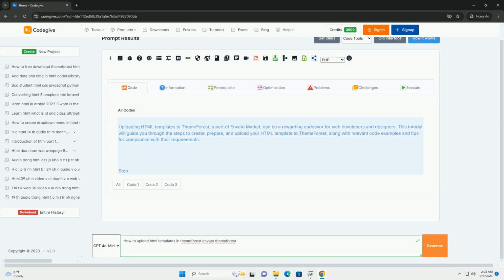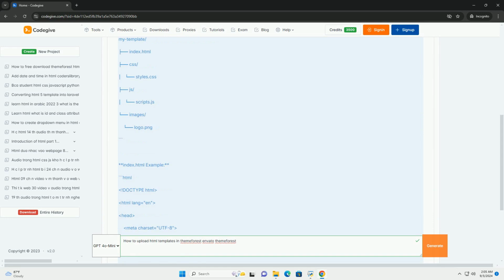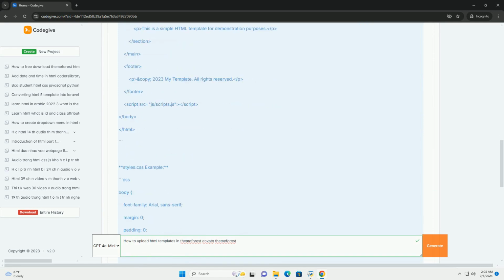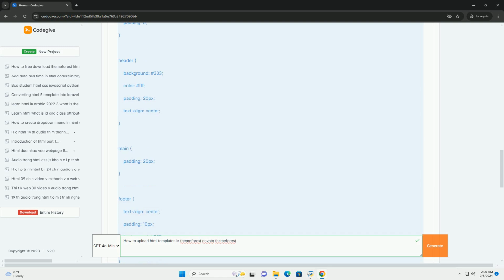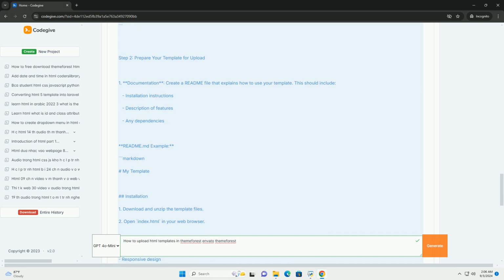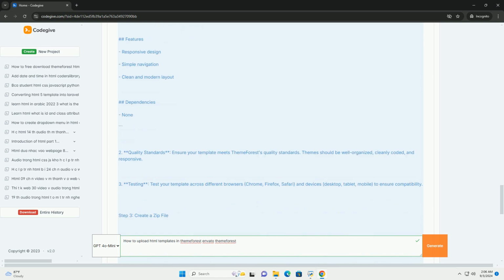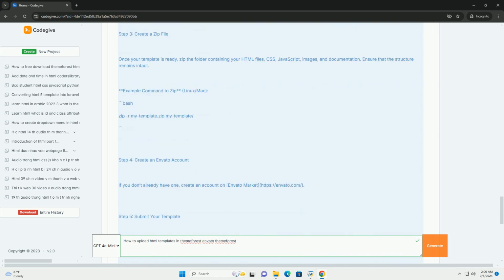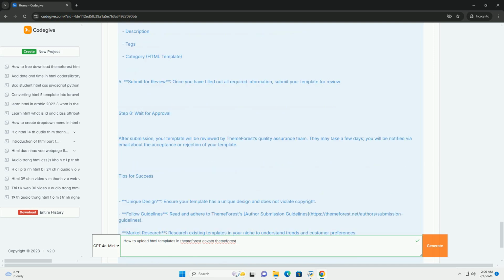How to upload html templates in themeforest envato themeforest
uploading html templates to themeforest, part of the envato market, involves several key steps. first, ensure your template meets the platform's quality standards and guidelines, which include design aesthetics, functionality, and responsiveness. next, create a comprehensive documentation file that outlines installation procedures, features, and usage instructions, enhancing user experience.

before uploading, package your template files neatly, including html, css, javascript, and any images or assets, while excluding unnecessary files like source code or unused assets.

once your files are ready, create an account on themeforest if you haven't already. navigate to the "upload" section, select your packaged template, and fill in the required details such as title, description, and tags to enhance discoverability. after submission, your template will undergo a review process by the envato team. if approved, it will be listed for sale, allowing you to earn revenue from your design.

envato python
python html